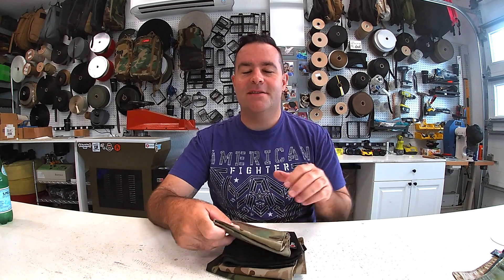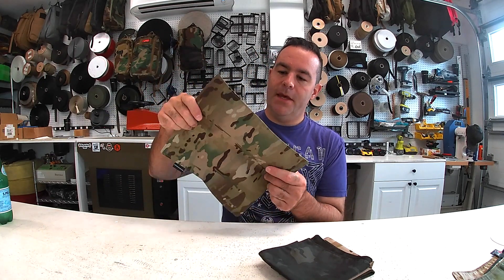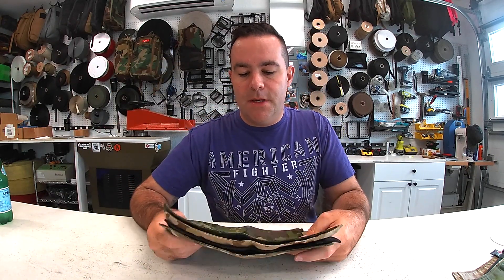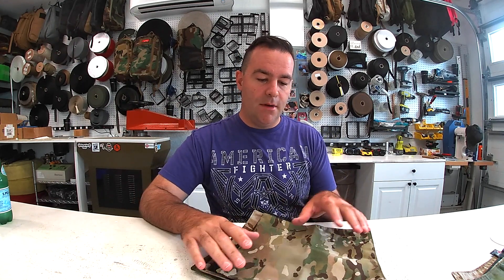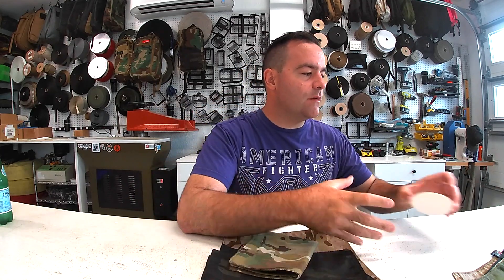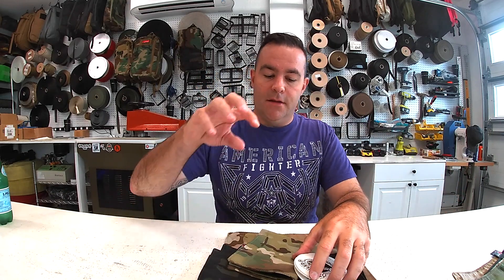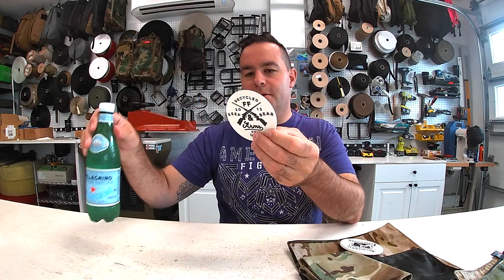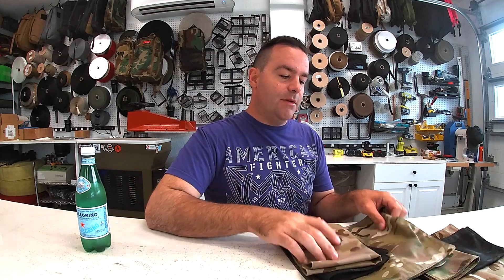September "Limited Edition" Box by Recycled Firefighter